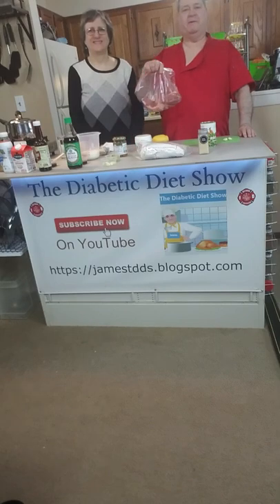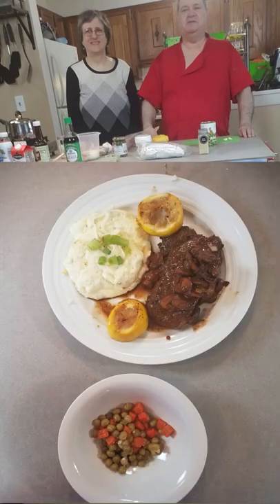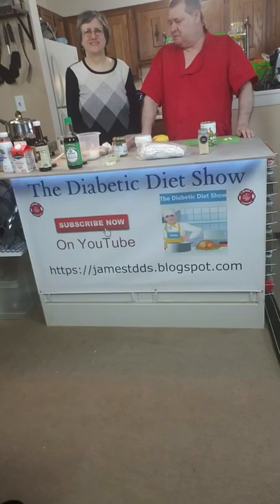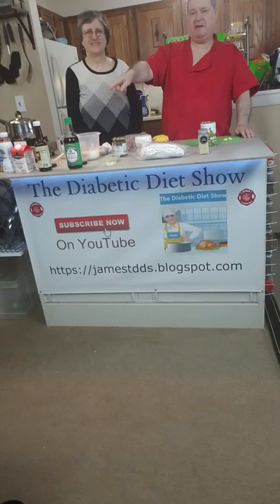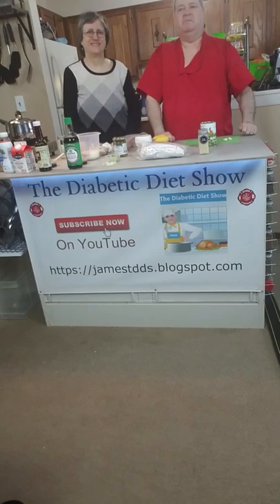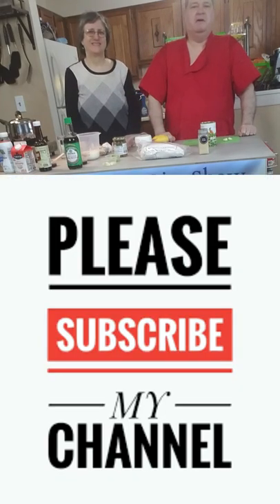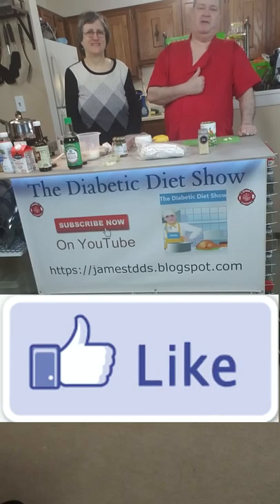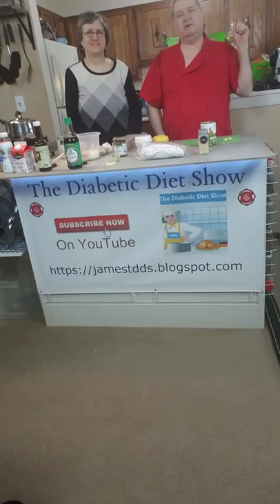Weekend Steak Dinner 466 shorts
To learn how to make Weekend Steak Dinner Show Number 466

Ingredients for 2 Steaks:

2 New York Strip, porterhouse, or rib-eye Steaks.
4 tbsp (30mL) soy sauce
2 tbsp (15mL) Worcestershire Sauce
4 garlic cloves, minced
2 green onions, finely chopped
2 tsp (3g) onion powder
Juice of 1 lemon (2 tbsp (30mL))
2 tbsp (15mL) olive oil
4 tbsp (28g) unsalted butter
Kosher salt to taste+ freshly ground black pepper to taste
mushrooms
red wine
mixed veggies
make a dinner salad

Instructions:
 Pour the soy sauce, Worcestershire sauce, garlic, green onions, onion powder, and lemon juice into a large Ziploc bag and shake well to mix. Add the New York Strip steak to the bag and toss the bag to coat the steak well in the marinade. Allow the steak to marinate in the refrigerator for 30 minutes to a couple of hours.
 After marinating, remove the steak from the Ziploc bag and place it on a cutting board. Do not dispose of the marinade!
 Use a generous amount of kosher salt and pepper to season the steak, and press it into the meat with your fingers.
 In a cast-iron skillet or frying pan, add the vegetable oil. Set the heat to medium-high (375°F (190°C)). Wait for the oil to heat (it should just start smoking before adding the steak). Add the steak and push the meat down in the center with your fingers to be sure the entire steak is in contact with the pan.
 Only flip the steak once. For rare, cook 2-3 minutes on the first side, then flip the steak and cook for about 1 1⁄2 minutes on the other side. For medium, cook 4-5 minutes on the first side, flip, then cook for about 1 1⁄2 minutes on the other side. Repeat and progress with time duration for different cooks of steak.
 After you flip the steak, melt the butter into the pan and pour the marinade into the pan as well. Spoon the butter-marinade mixture over the steak.
 Finally, flip the steak onto its fat edge and cook for 30 seconds. Remove steak from the pan and baste again with butter from the pan and remaining marinade.
 Leave to relax and serve hot.
Cook Times:
Times are based on cooking a steak that is about 1.5 inches thick.

Creamy Mashed Potatoes Side Dish Recipe
It's sidedish Saturday. These are so light, soft, creamy, and fluffy yet thick, just the way homemade mashed potatoes should be in my opinion.
The flavor of these cream cheese mashed potatoes is downright perfect! No seasonings are needed thanks to cooking and creaming them with real butter, cream cheese, and half n half.
Your taste buds will thank you! They are perfect for adding in other ingredients like chives, roasted garlic, bacon, and cheese, or smothering them in gravy but I like them plain and simple with a pat of butter and a sprinkling of chives.
CREAM CHEESE MASHED POTATOES
 Servings 5 Calories

Ingredients
▢4 large russet potatoes were washed and scrubbed
▢2 1/2 cup chicken broth may need more
▢4 tablespoons butter plus more (room temperature)
▢1/2 cup half n half plus more (room temperature)

Instructions
Peel potatoes.
Slice each potato lengthwise in even slices
Place into a large pot and cover with chicken broth.
Bring to a light boil and then immediately reduce heat to a simmer.
Cook potatoes until super tender, about 20-30 minutes.
Drain potatoes in collider and return to hot pot.
Turn heat to medium and let potatoes steam for a minute to dry up some of the leftover liquid in the potatoes. (Be careful not to burn the potatoes) Reduce heat if needed.
Mash each potato once or twice just enough to break it up.
Sprinkle in the butter and cream cheese and let it melt.
Use a rubber spatula to gently toss the potatoes and incorporate the butter and cream cheese.
Add half n half.
Now gently stir the potatoes with a whisk until desired texture is reached. (Don't overdo it)
Add more half n half to thin out the potatoes to reach desired consistency if needed.
Add more pieces of butter and let them melt without stirring.
Serve potatoes piping hot!

This show is about what I eat and what my family eats. Not all our family members are Diabetic. So I make food for both categories. You won't see me making any Unhealthy cookies, cakes, or candy. I make what we think is healthy food. For us & our guests,  I am not a chef, Doctor, expert, or distension. I am just a cook making food for my family and me.